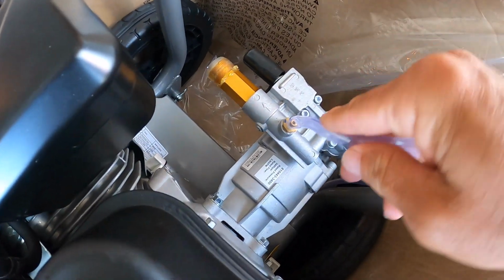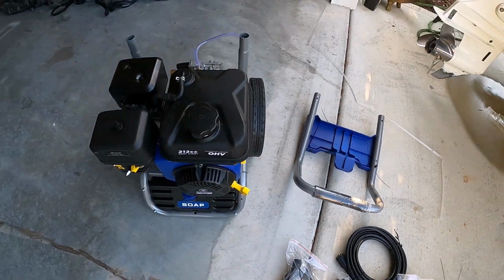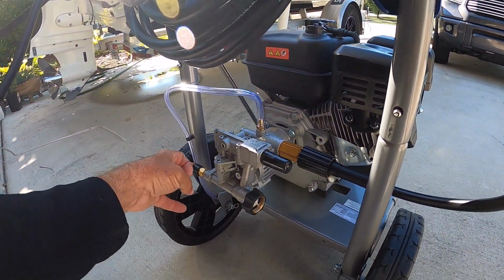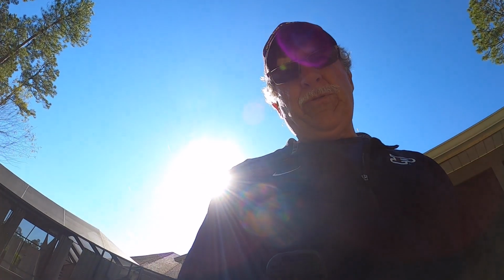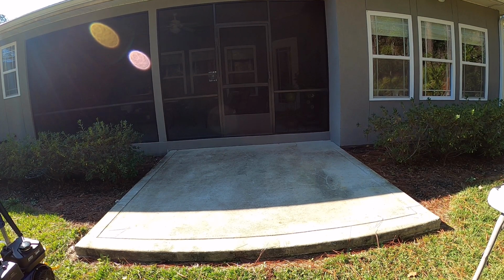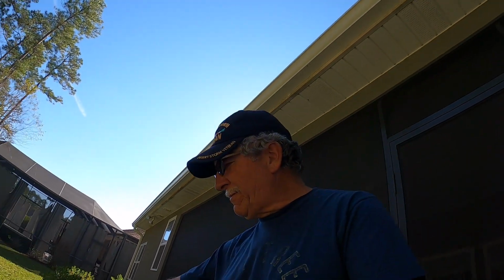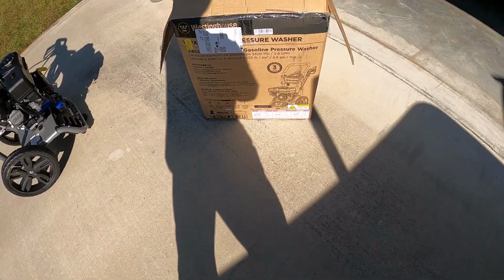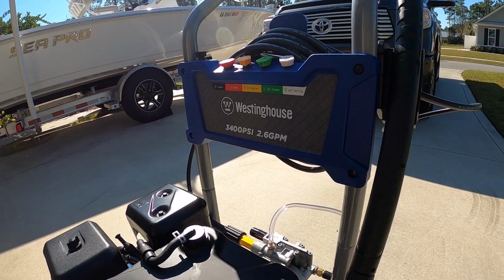Westinghouse pressure washer 3400 psi review, you won't believe what happens next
ordered a new Westinghouse 3400 psi based on the good reviews on google, what happens next is not good